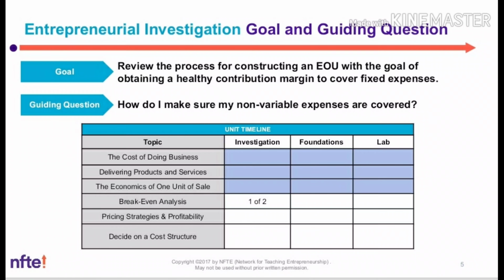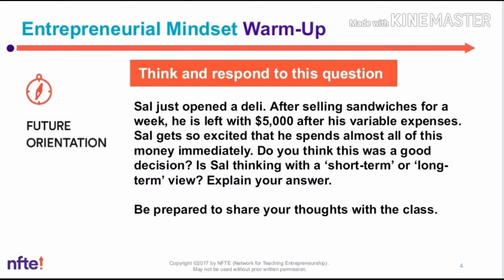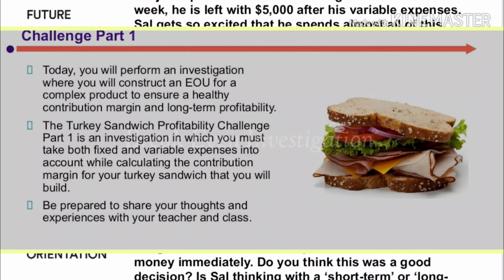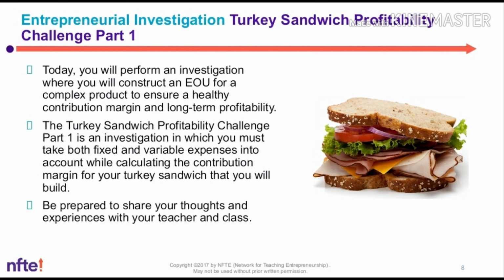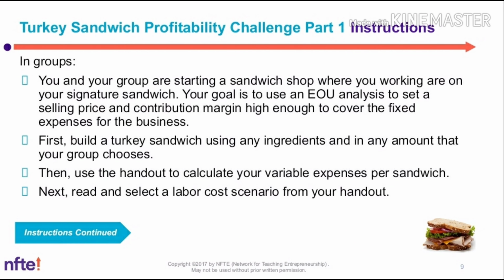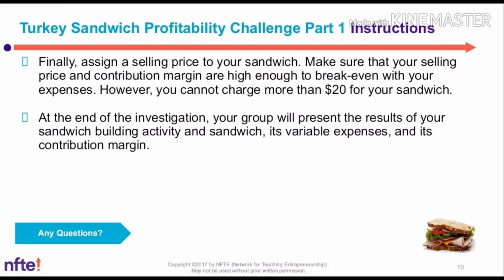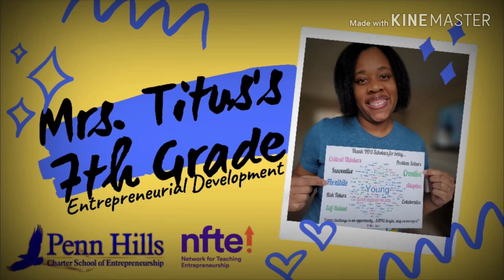7th Grade: Break Even Analysis-Investigation